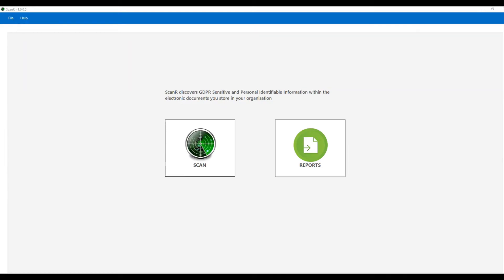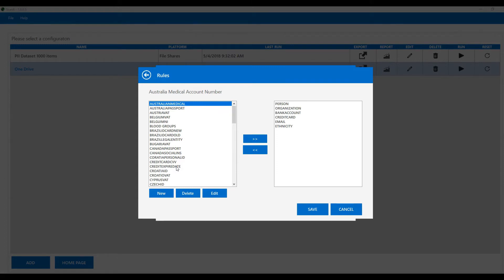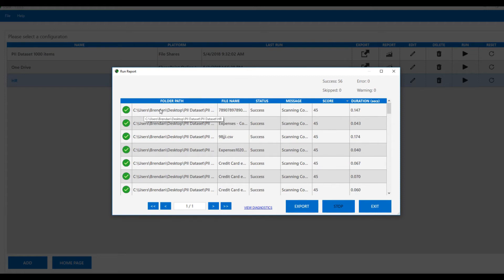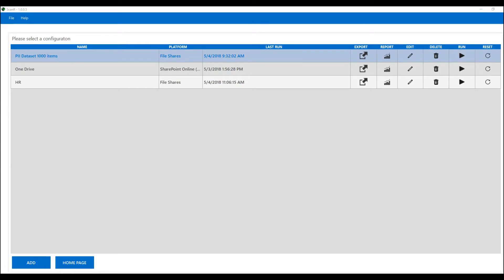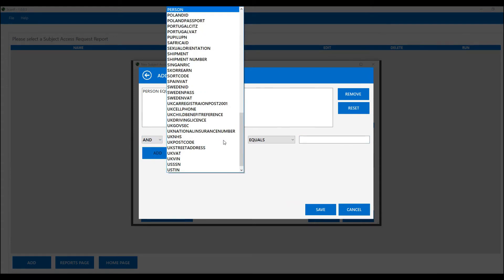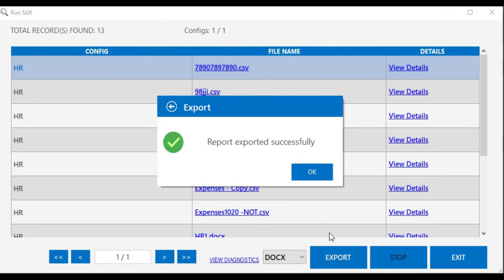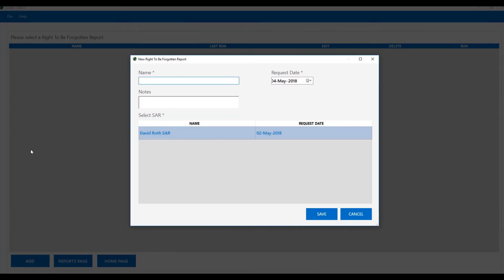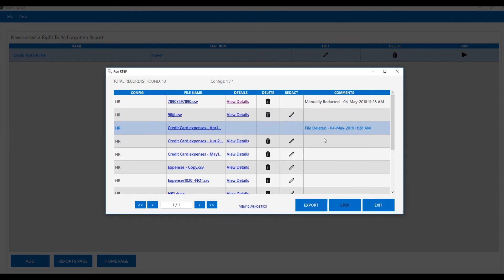TermSetGDPRScanR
TermSet GDPR ScanR discovers, reports and takes actions around sensitive data within an organisation.
This is our new updated video, highlighting some of the new features we have added to ScanR.